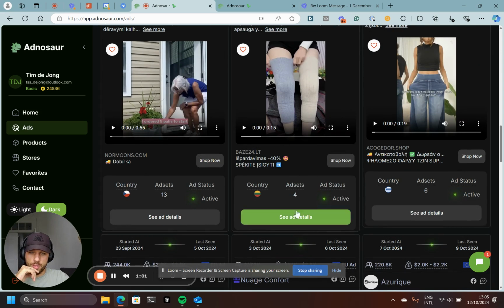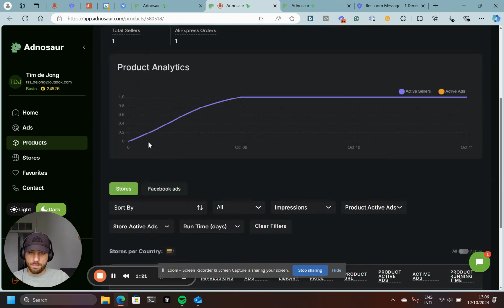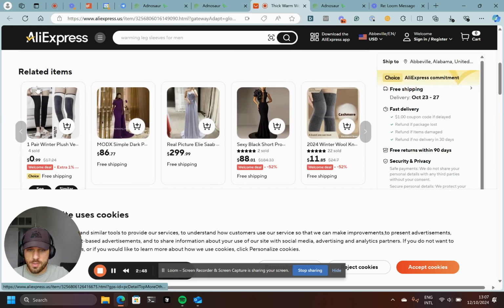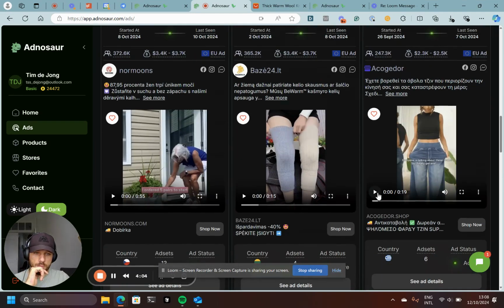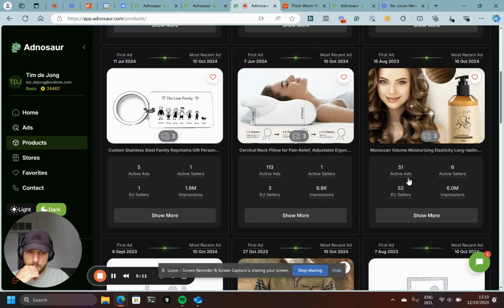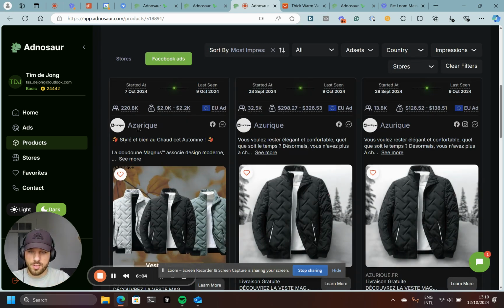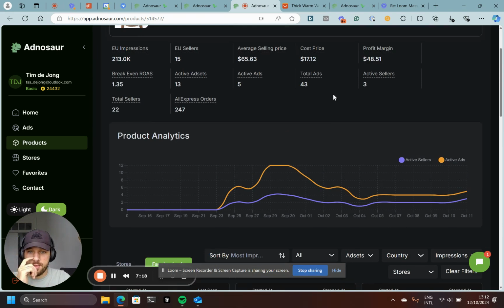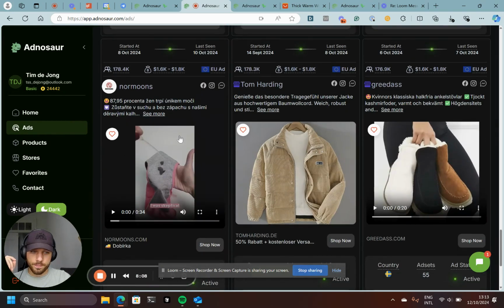Watch us find new winning products with Adnosaur – Step by Step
🎥 Welcome to our Adnosaur series, where we explore all aspects of our platform, its features, and how to master product research with Adnosaur.

If you have any questions, we’re here to help! 🌟 You can reach us through: